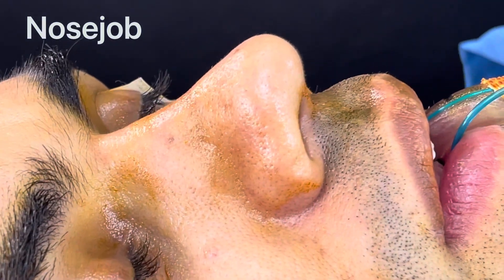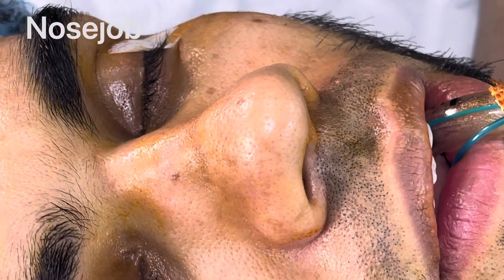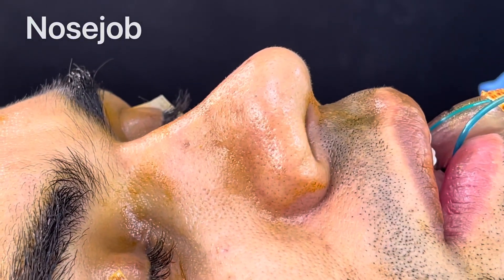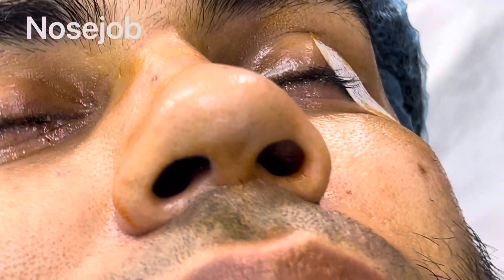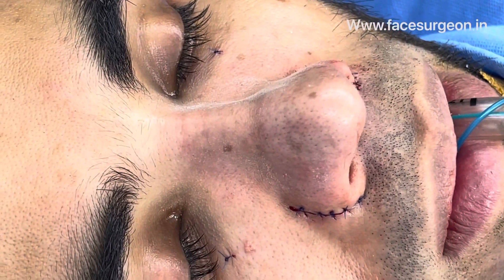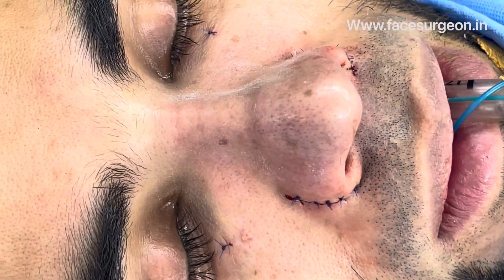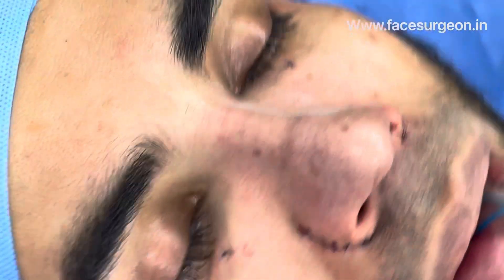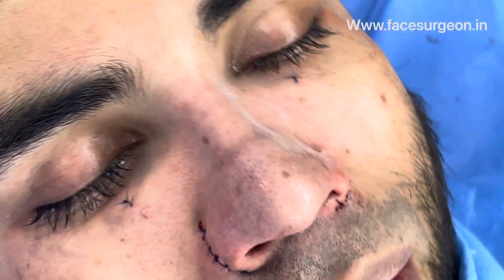Male Nose Contouring Surgery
Before and after male nose contouring surgery in india